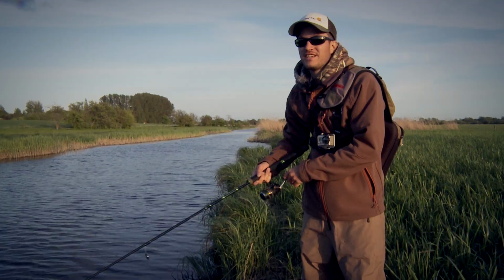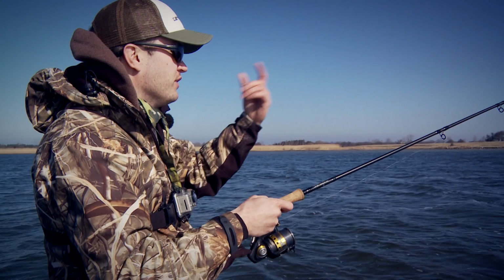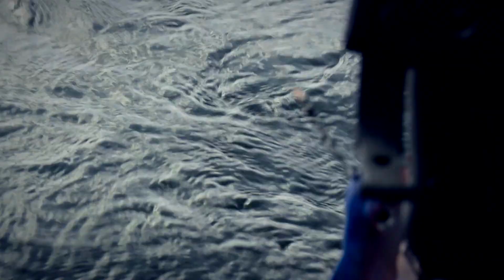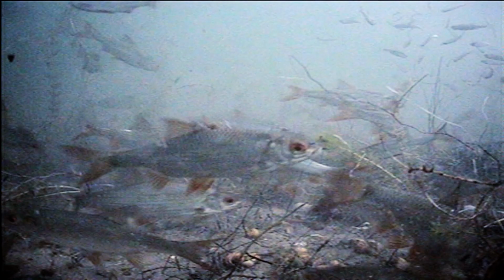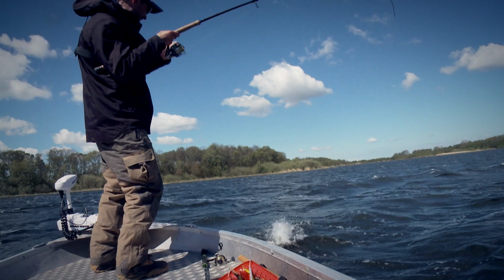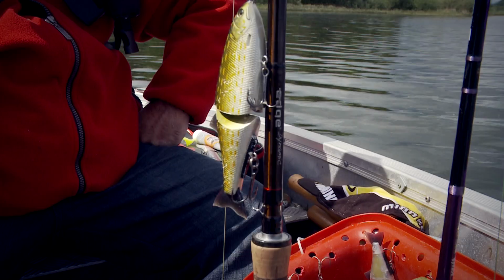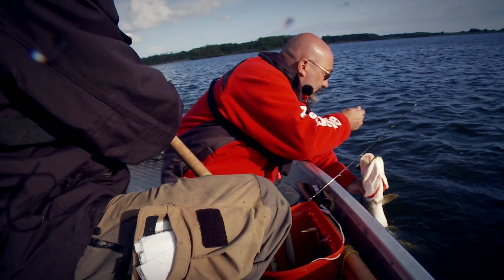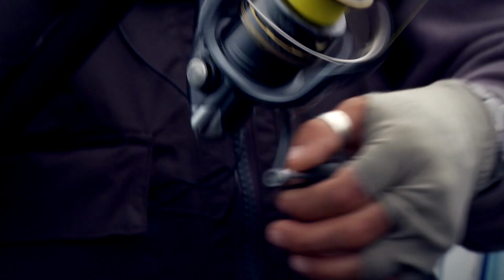Pike Secrets 2 - Spin Fishing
English, with subtitles in Danish, Swedish and German - choose under setting icon.
In the series about Pike Secrets we go even further into the world of pike fishing. Gordon P. Henriksen takes on a series of fishing trips with experienced fishermen.
We go trolling for pike on a big Danish lake with Christian Møller, who explains how to find and catch pike on big lakes.
Frederic Jullian from France is a predator specialist and shows us how and why he fishes with swimbaits. We see exactly how the lures act underwater.
In Rügen, Northern Germany we are joinded by Robert Balkow a local guide and ekspert, who tells how to have success with softbaits for big pike.
Many nice pike are caught in this inspiring movie. It will make you want to get out there and experiment with techniques and catch more pike yourself.